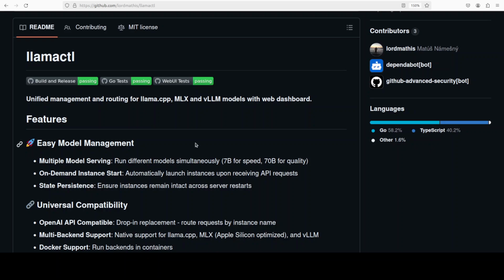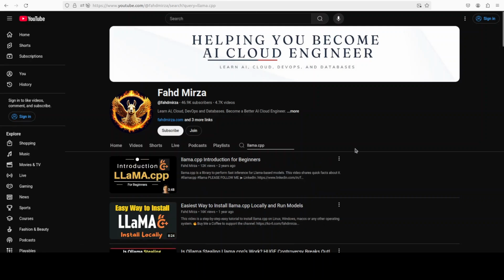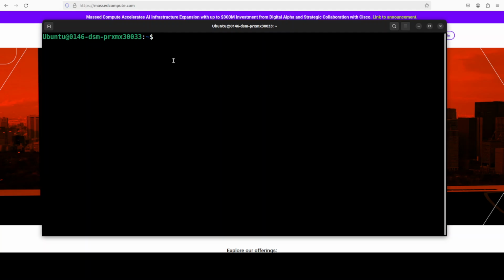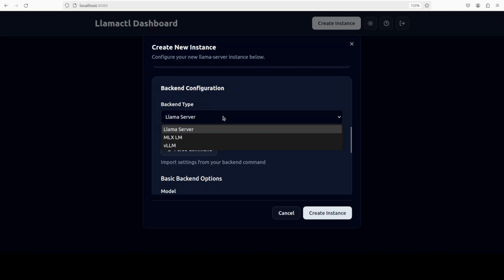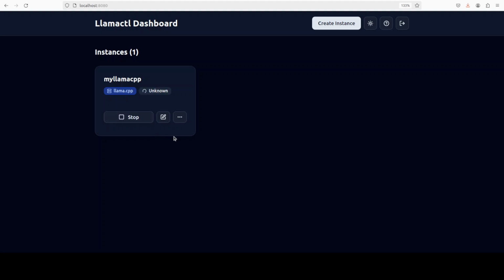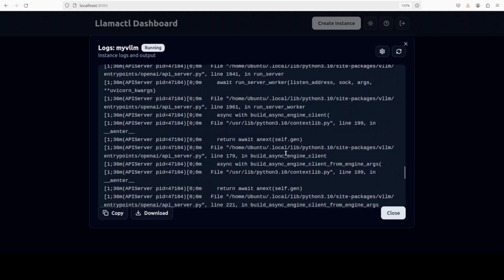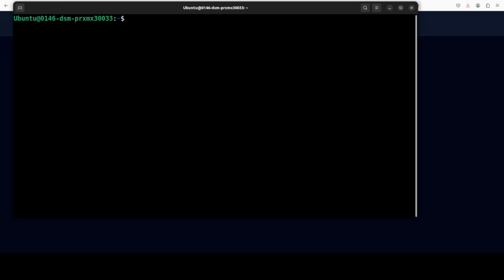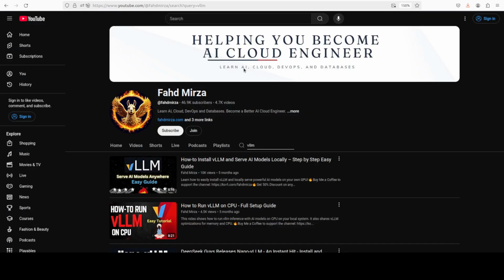LlamaCTL - Unified Serving and Routing for Llama.cpp, MLX and vLLM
This video installs Llamactl which is a unified management and routing for llama.cpp, MLX and vLLM models with web dashboard.